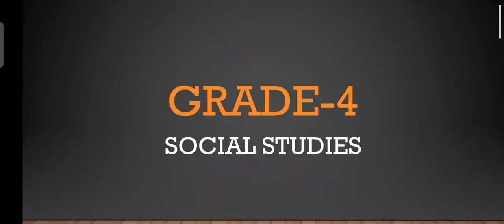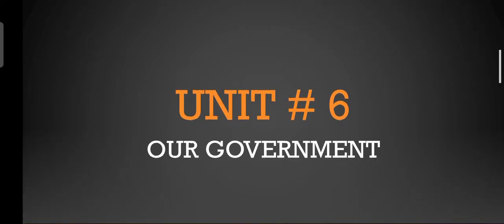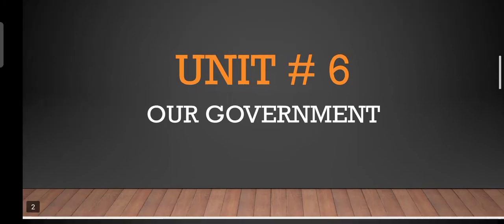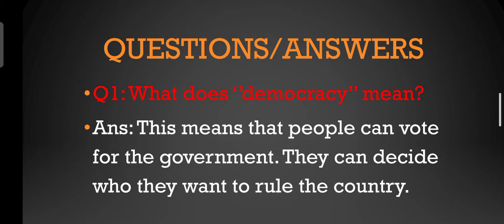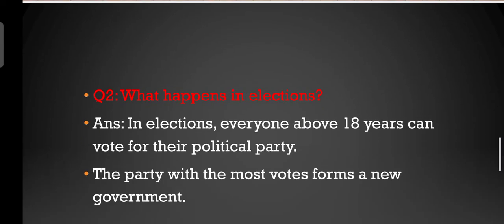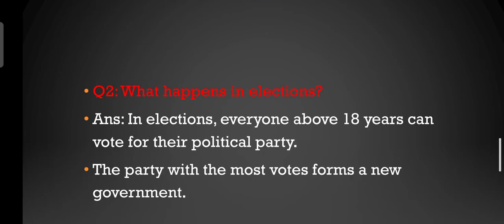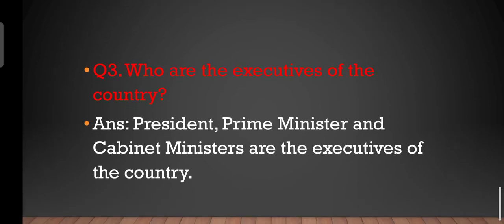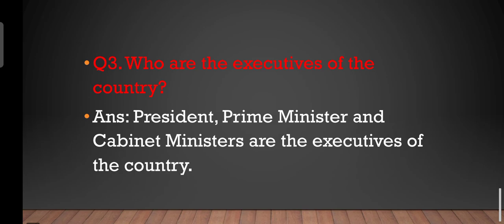Grade-4 social studies... questions/answers of unit # 6 (our government)